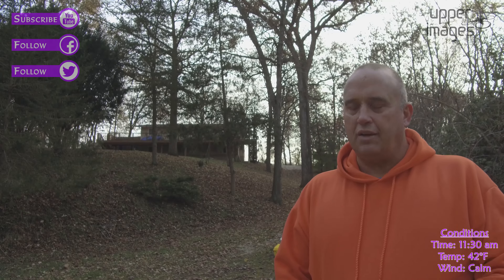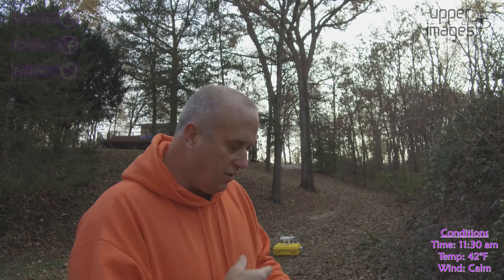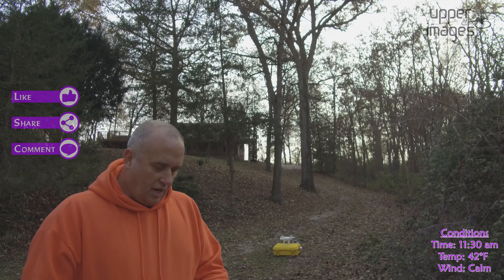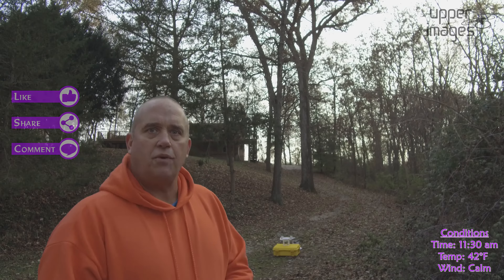VLog #17-11 - Lake Wildwood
This Vlog was created from the requests of several viewers wanted to see some of the things I do to achieve the videos and pictures from my flights. I will attempt to share some of the stats of each flight along with some actual footage.

If there is any questions or any other things you would like to see, please share them in the comments.